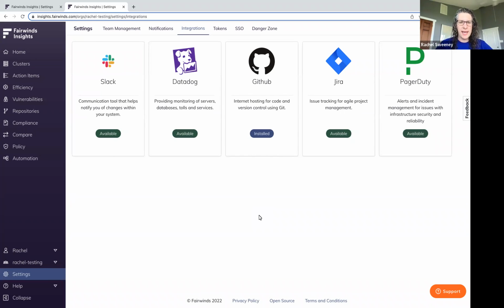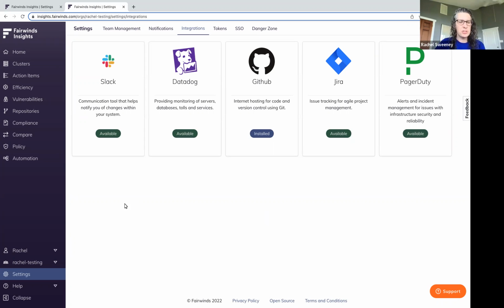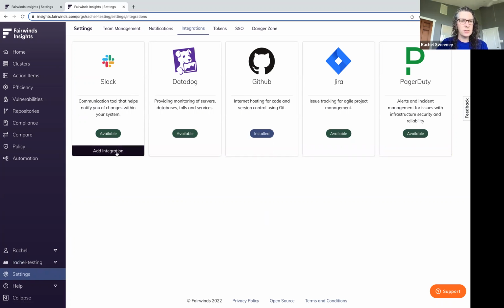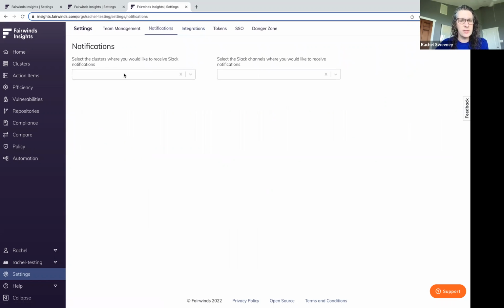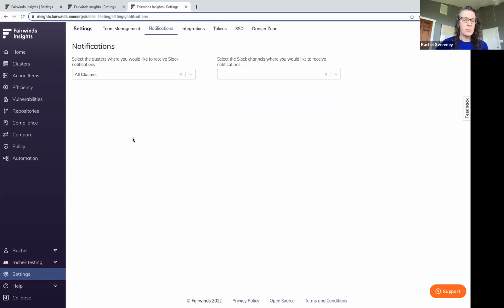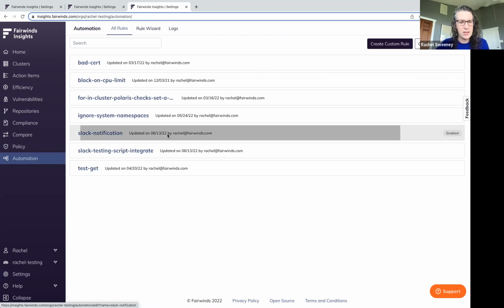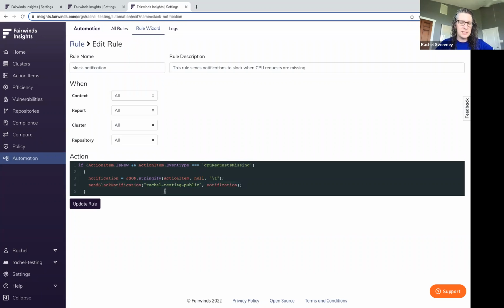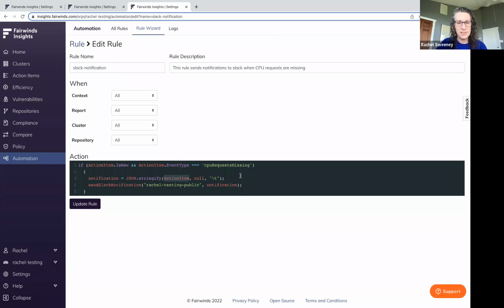Fairwinds Insights Training: How to Integrate Slack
Fairwinds Insights has an integration with Slack, so you can get notifications about critical changes to your clusters.

Fairwinds Insights is a Kubernetes governance platform to help DevOps teams enable developers to ship applications faster. It helps ensure Kubernetes is configured securely, cost-effectively and reliably.